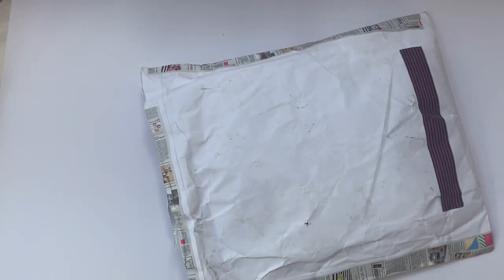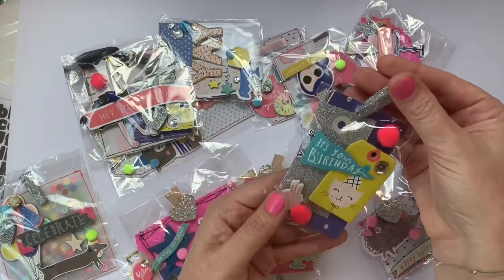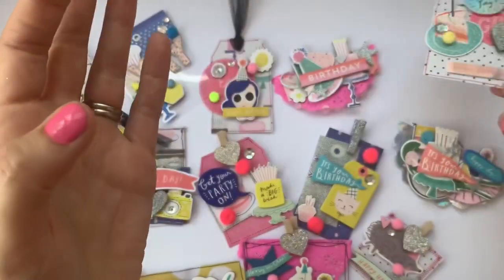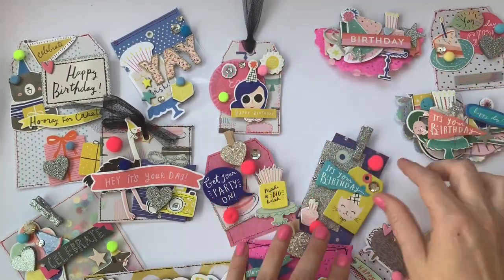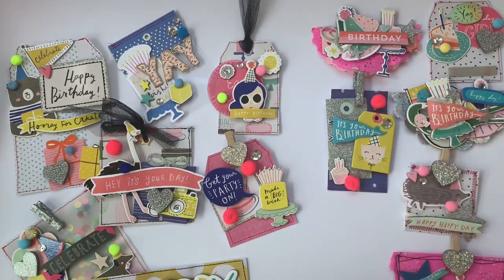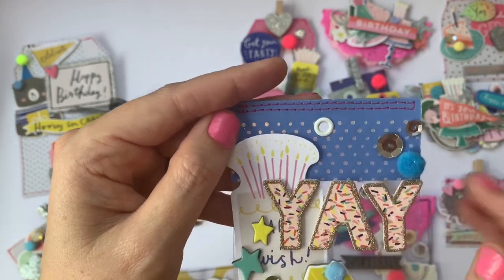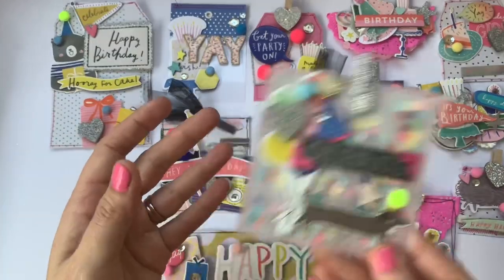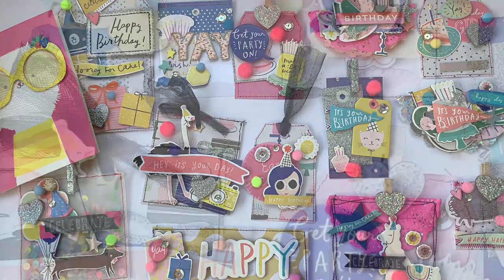Incoming Birthday Mail from Papermilkshake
Oh my goodness! Check out this amazing birthday mail I got from my friend Tennille. She is crazy talented and so so sweet to send me this birthday surprise. Thank you so much Tennille!!

Make sure you go check her out!!